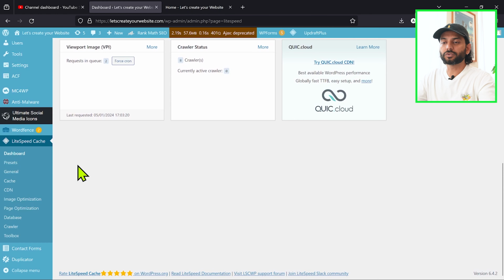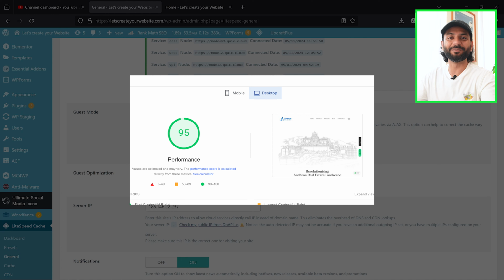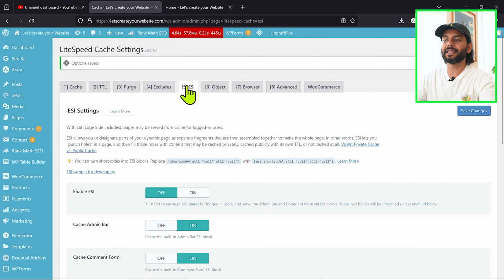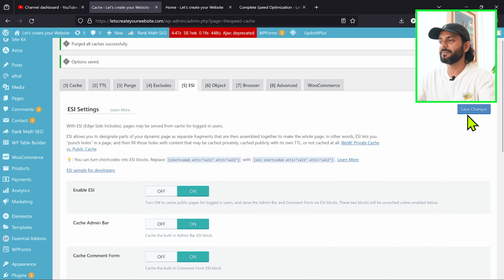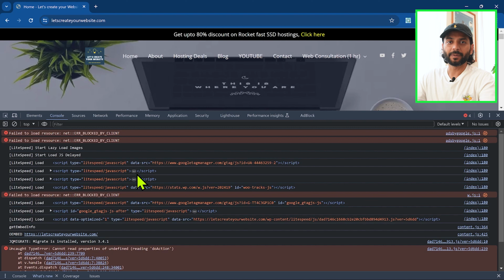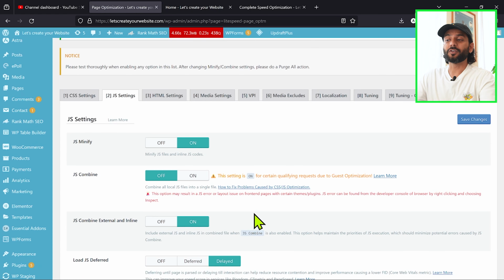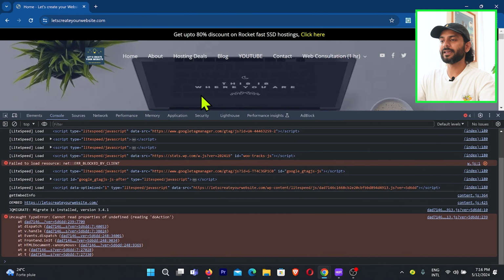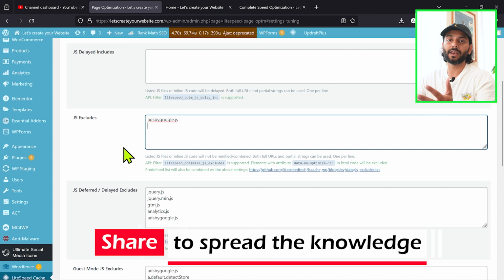How to Solve JavaScript Problems with Cache Plugins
Beginners Tutorial to Solve Javascript Errors after using a Cache plugin Like Litespeed cache - Guest mode litespeed Fix.

Learn how to solve javascript errors easily on a wordpress Website and get high page speed scores with Litespeed cache or WP Rocket plugin. Javasscript issues can break your website and solution can be really easy sometimes.

In order to solve broken website, make sure you are using mobile cache and ESI mode and do not merge the js files. Just by doing these 3 things you can load website perfectly without breaking, specially if you are using a cache plugin.